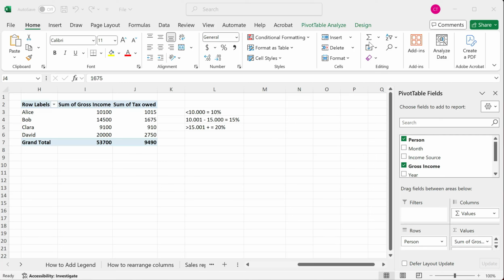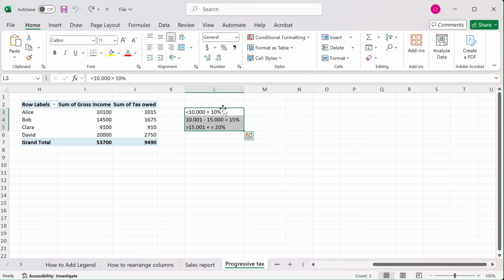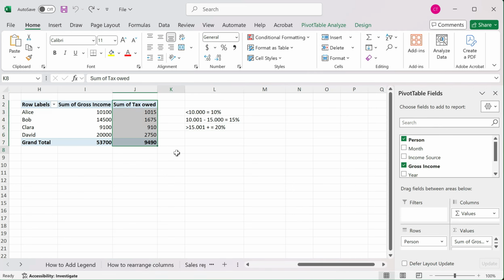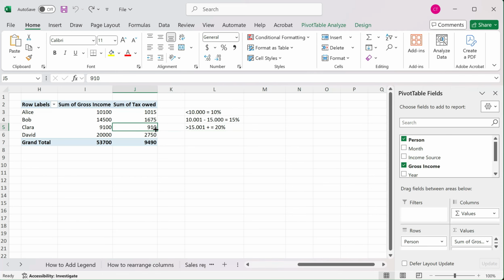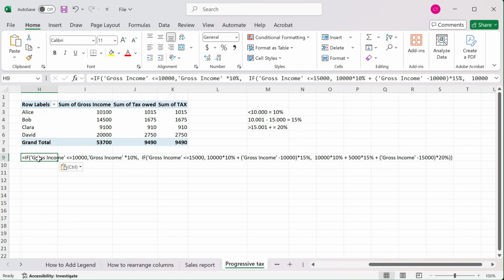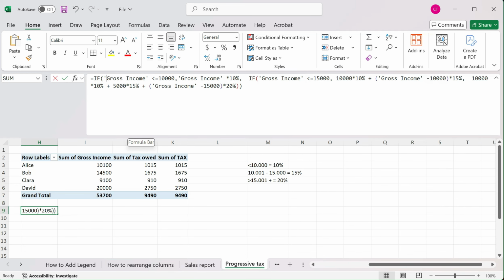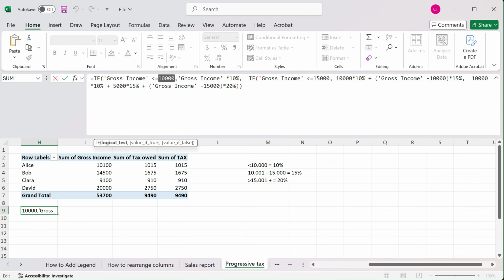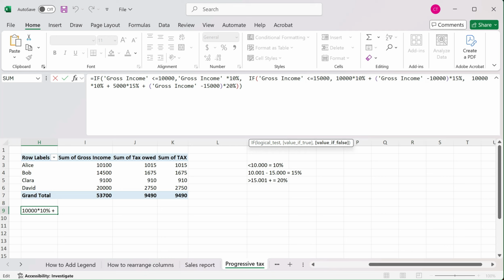Excel Pivot Tables: How to Calculate Progressive taxes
In this Pivot Table tutorial you will learn how to add a progressive tax column for calculating tax amounts based on different criteria.

Summary

00:00 Intro
00:25 The solution
00:50 Going over the progressive tax formula
01:30 Thank you